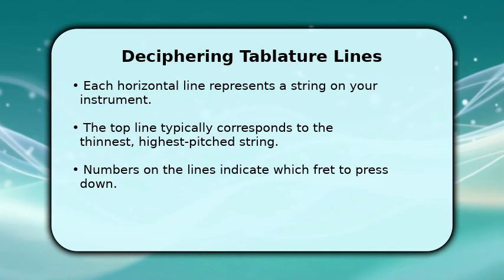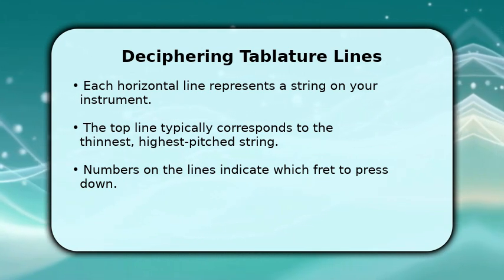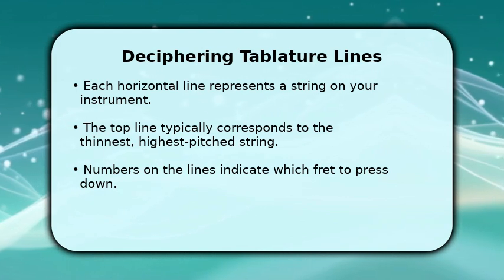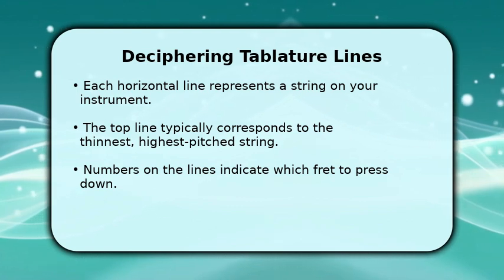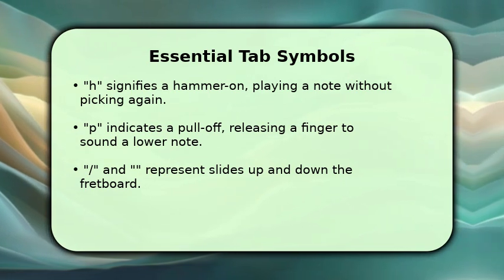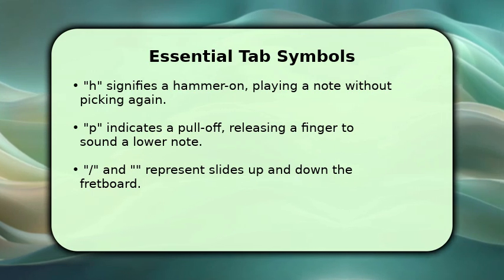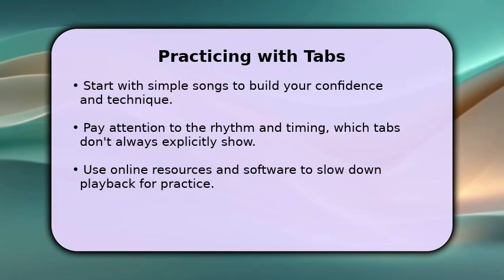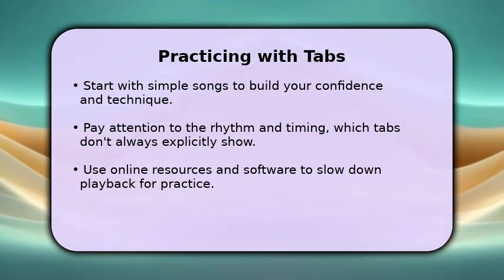How to Play X in Tabs (Updated 2025)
▸ :^) Learn how to play the popular game X on your favorite device with our easy-to-follow guide. In this video, we'll cover the basics of playing X and provide tips for improving your skills. Whether you're a beginner or an experienced player, this tutorial is perfect for you.